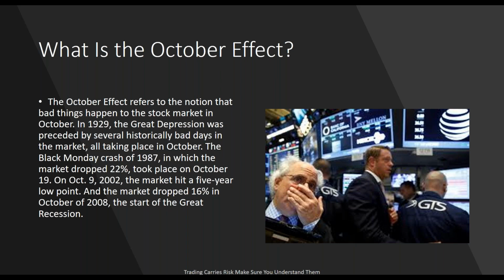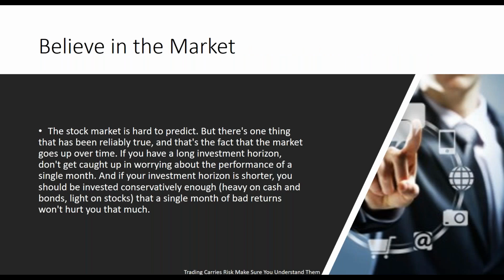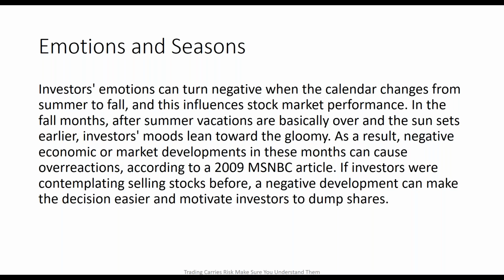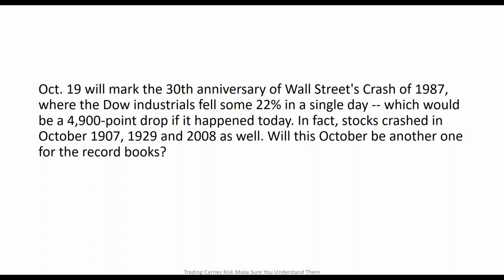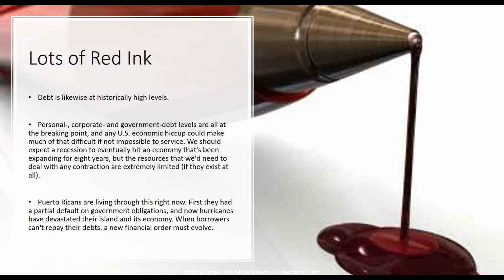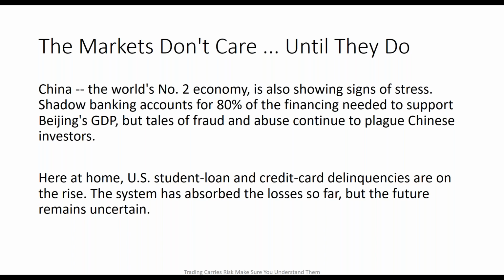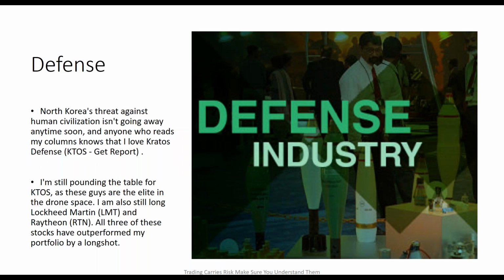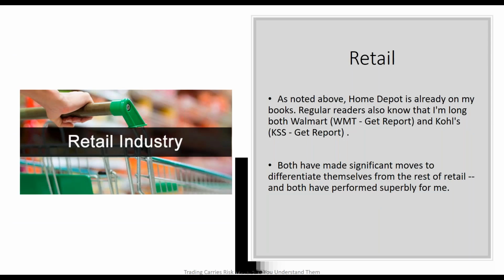What Stock Investors Should Know About the October Effect Sponsored by TradeTime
The October Effect refers to the notion that bad things happen to the stock market in October. In 1929, the Great Depression was preceded by several historically bad days in the market, all taking place in October. The Black Monday crash of 1987, in which the market dropped 22%, took place on October 19. On Oct. 9, 2002, the market hit a five-year low point. And the market dropped 16% in October of 2008, the start of the Great Recession.